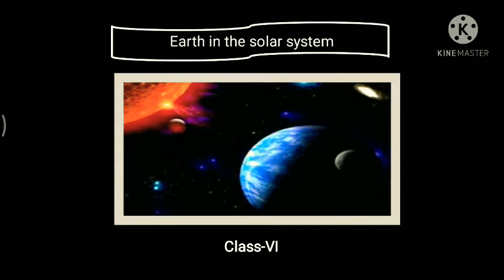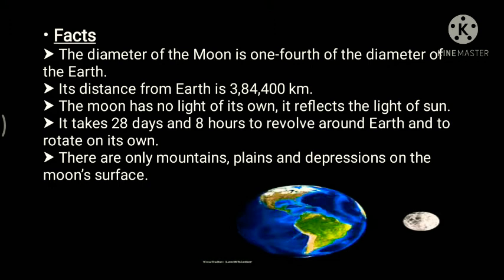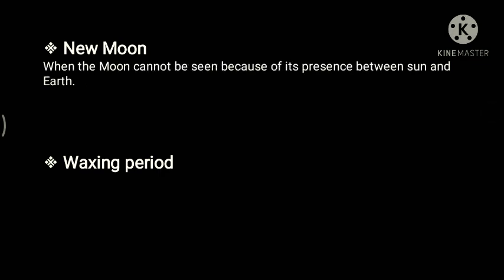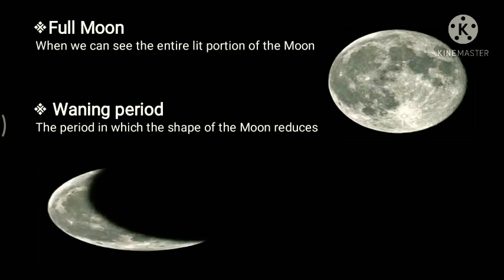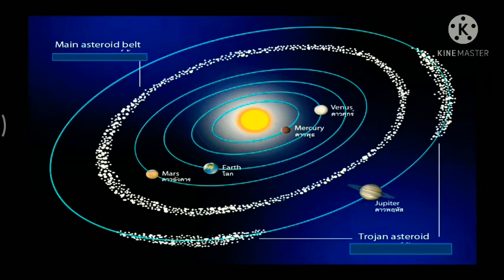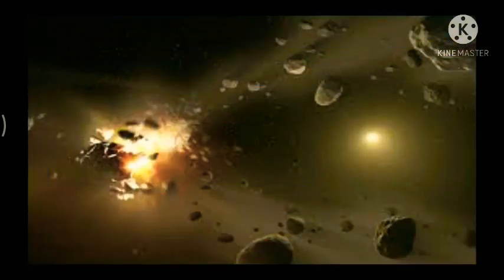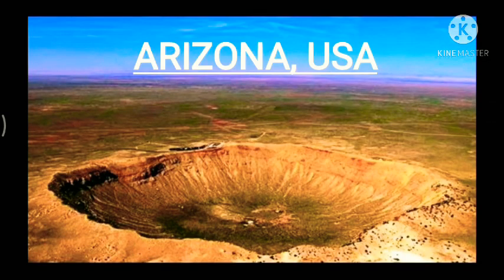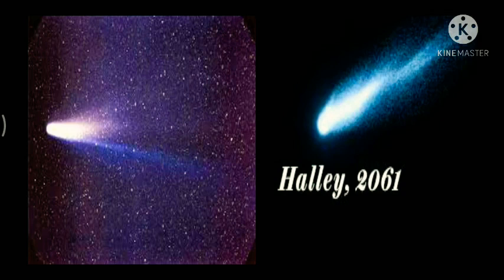Class 6 ( Geography) Ch.1 Earth in the solar system (part- 4)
Moon and phases of moon
asteroids
meteors
Comets